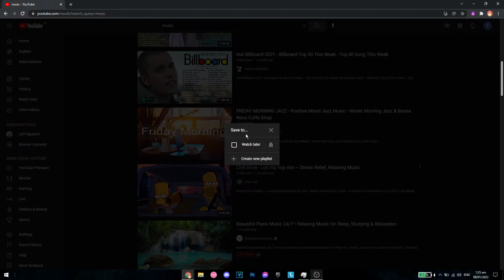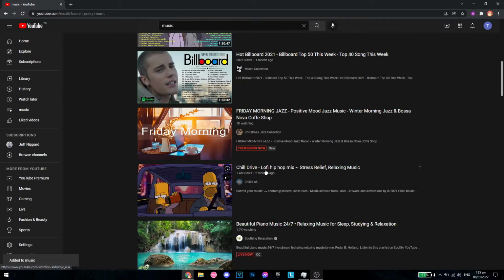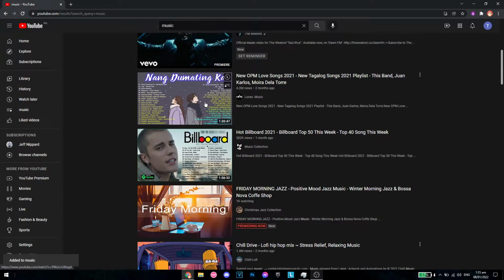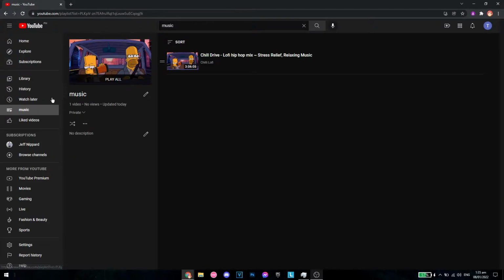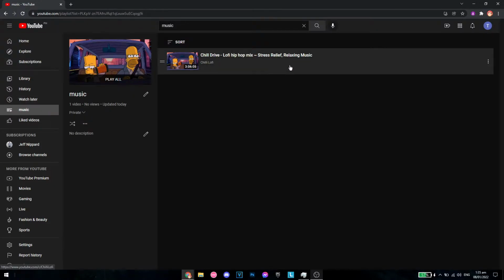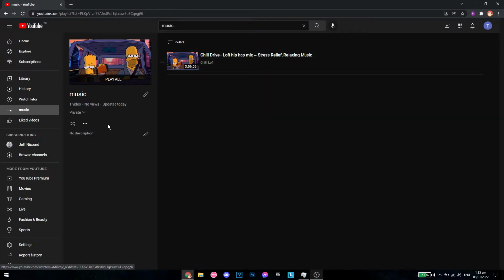How to Create a Playlist In Youtube (Quick & Easy)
In this video I'll show you how to create playlist on youtube channel. The method is very simple and clearly described in the video. Follow all of the steps in the video, and create playlist on youtube

That's how you can create a playlist on your youtube channel